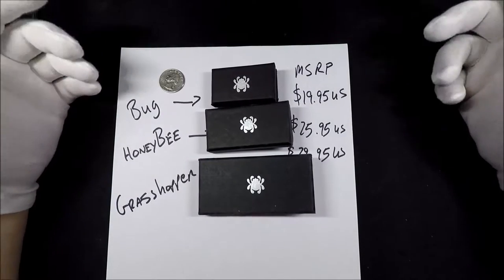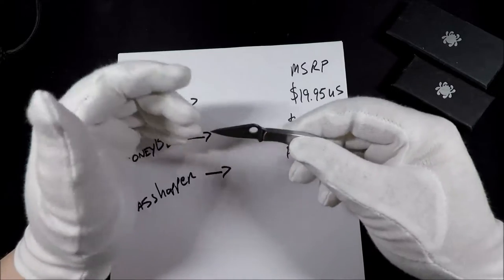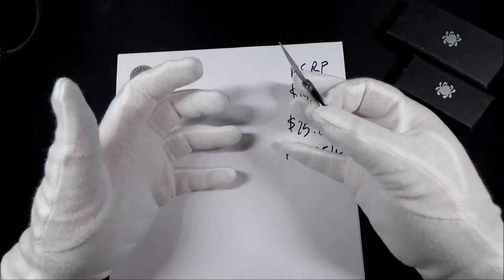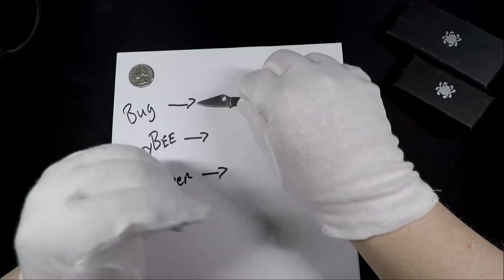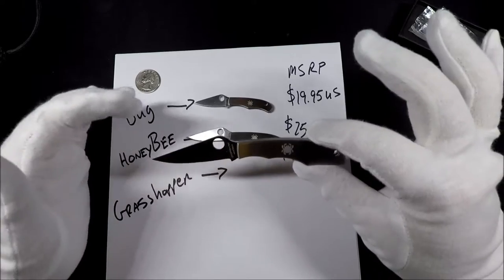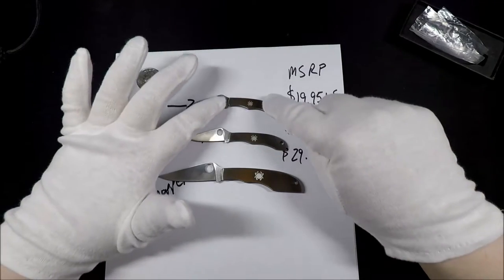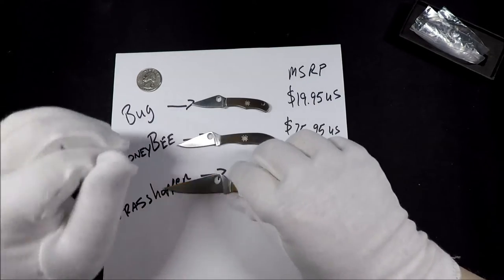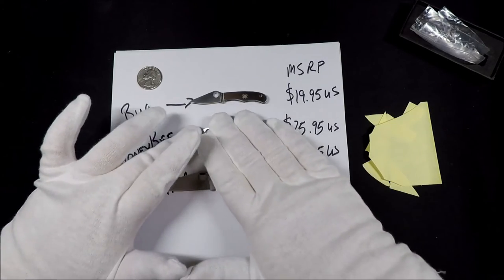Spyderco Bug, HoneyBee, Grasshopper EDC/Keychain knife review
Spyderco Bug Set (Bug, HoneyBee, Grasshopper) on Amazon

Individual Links:
Spyderco Bug
Spyderco HoneyBee
Spyderco Grasshopper